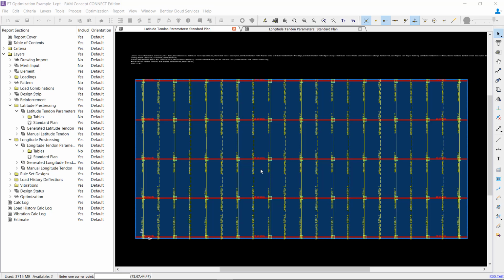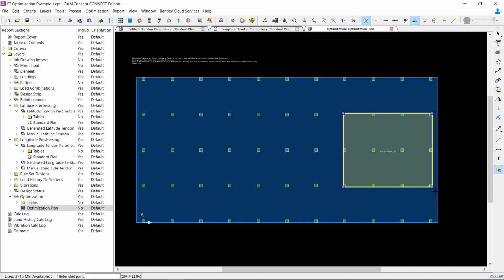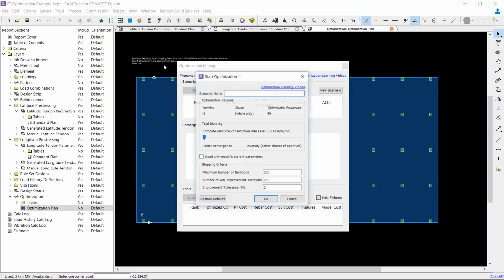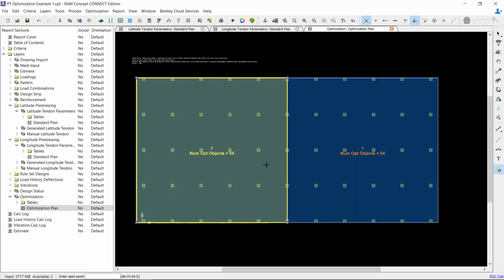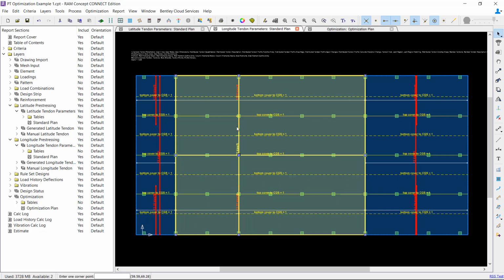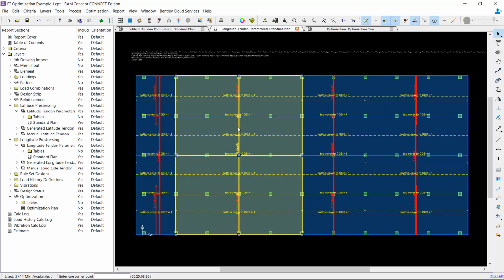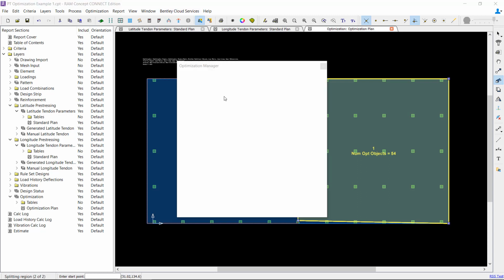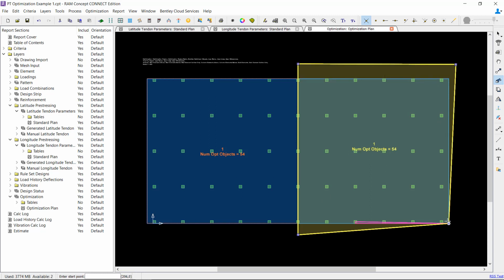Optimization Regions in RAM Concept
This video focuses on optimization regions for the PT optimization feature in RAM Concept.  A new optimization layer and optimization plan were added to the program for the modeling of optimization regions.